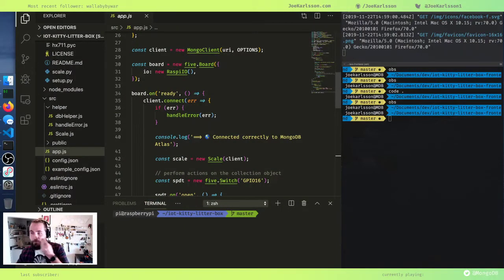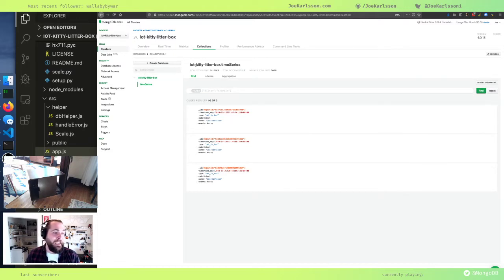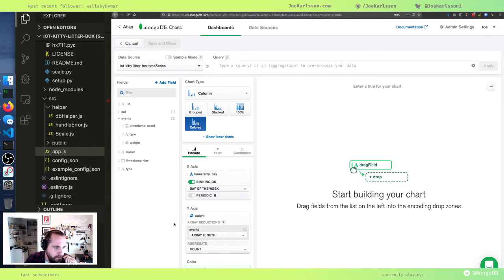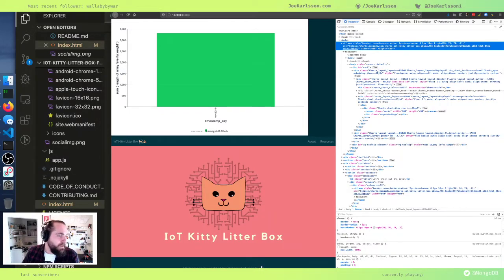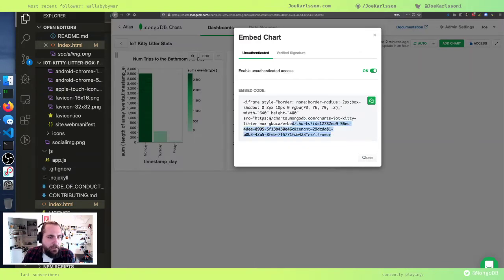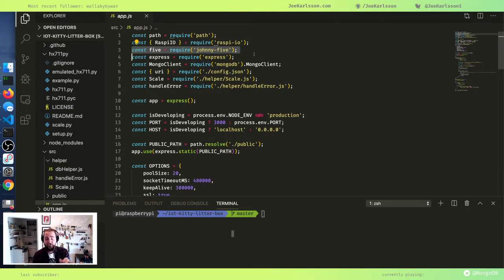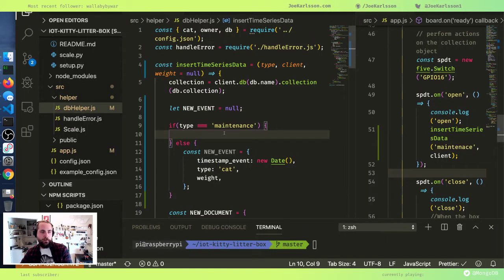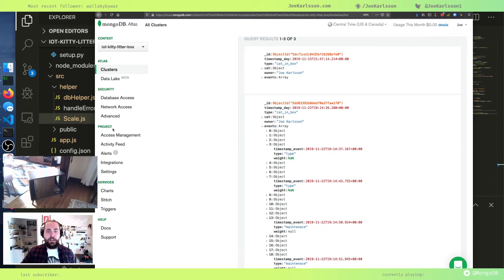Building an IoT Kitty Litter Box | Twitch Live Coding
In this stream, Joe Karlsson gives an overview of his IoT Kitty Litter Box and adds some new features to his project. He adds custom graphs to a data analytics dashboard and he updates the time series schema to include a new sensor he has added to the kitty litter box box.

Join us weekly on Twitch livestreams on Friday at 12pm EST